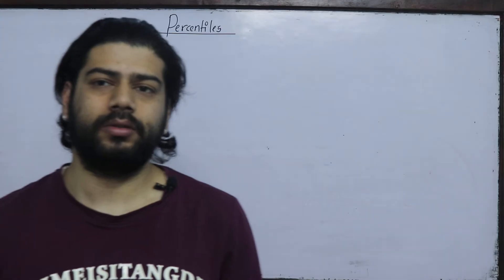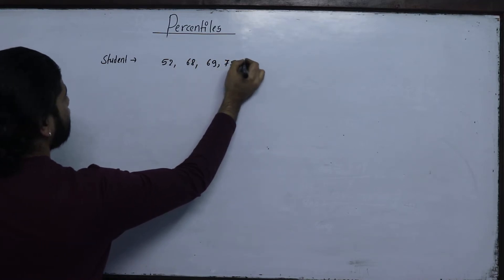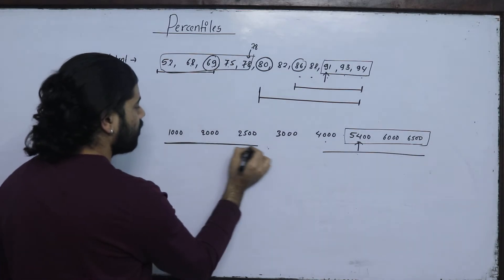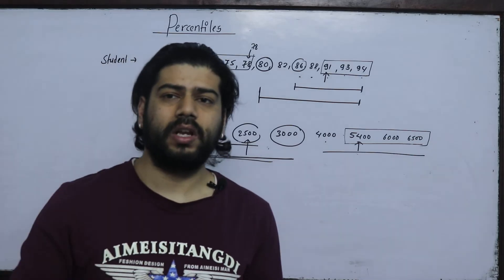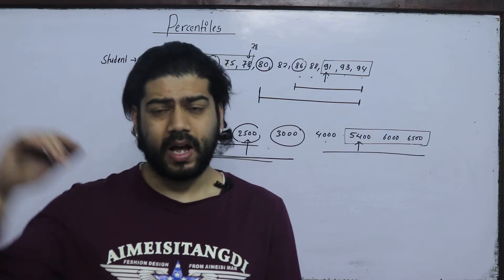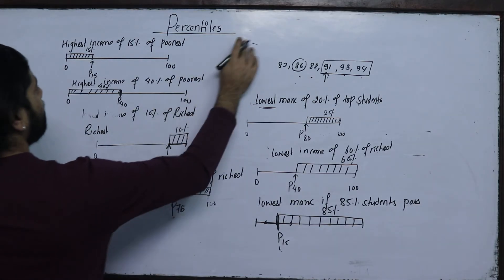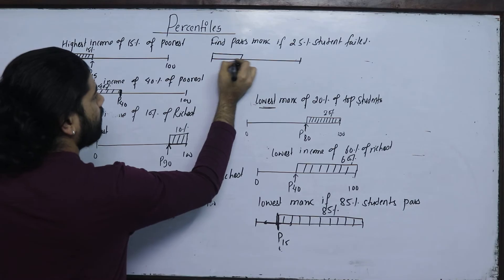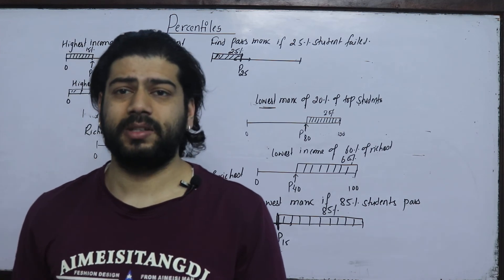Percentile Part 2 Trick (Measure of central Tendency) BBS First Year Business Statistics Tu Solution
Percentile (Measure of central Tendency) Useful for BBS BBA BSC TU PU
Video contains Information about Percentile.
Highest income of poorest .
Lowest income of Richest .
Lowest Marks of Top .
Pass Mark if pass the examination
Limit of central/middle .
Range of central/middle .

For More:
Kshitiz Subedi
EDU GLOBAL FOUNDATION
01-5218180